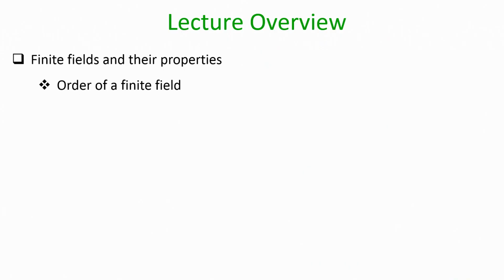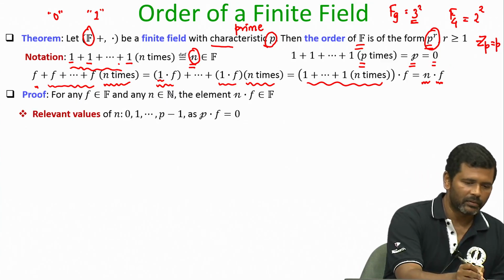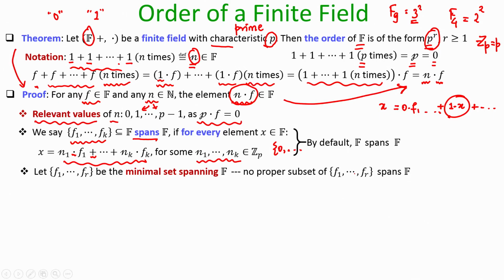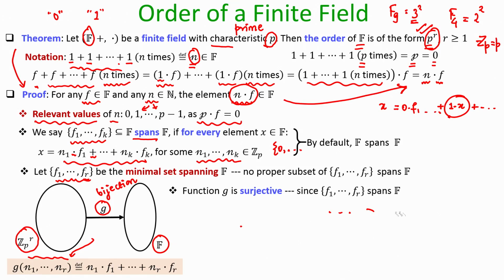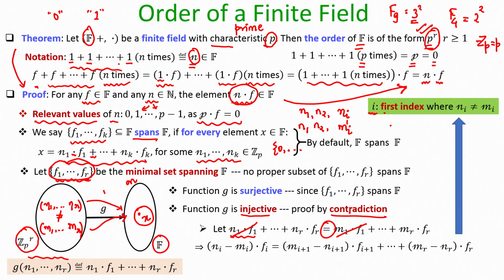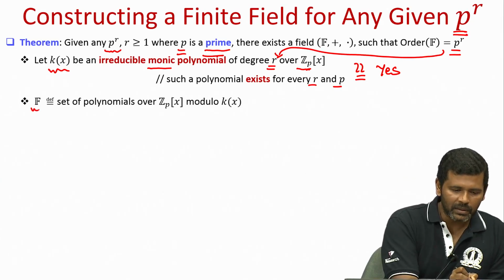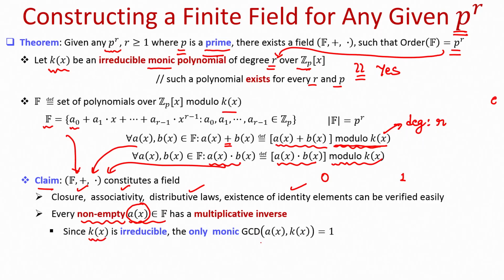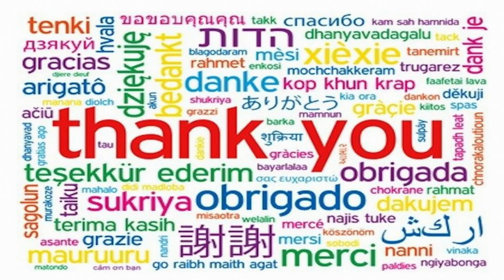lec69 Finite Fields and Properties II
Properties of a finite field, Order of a finite field, Properties of order of a finite field